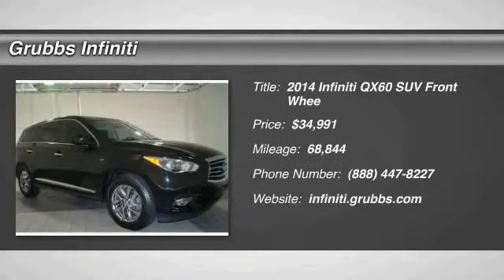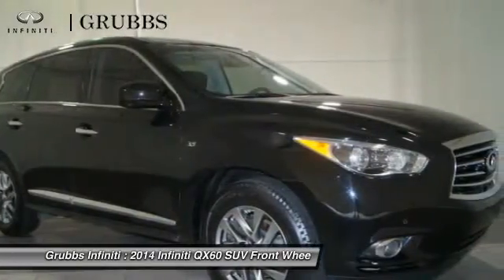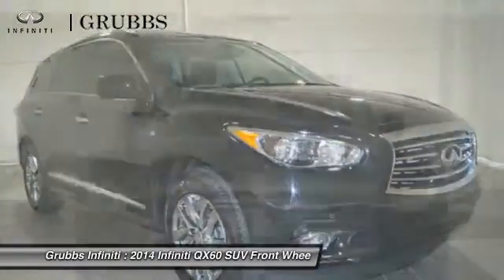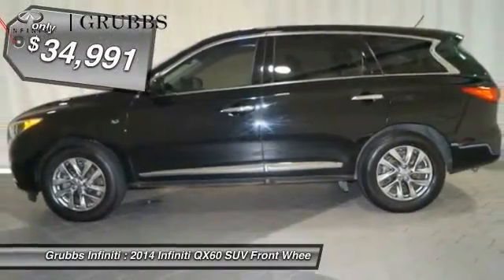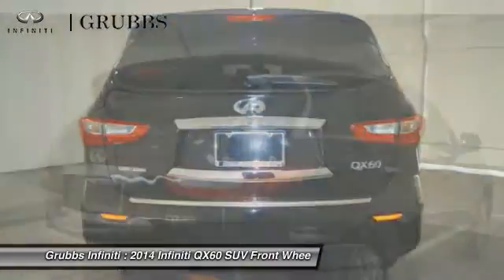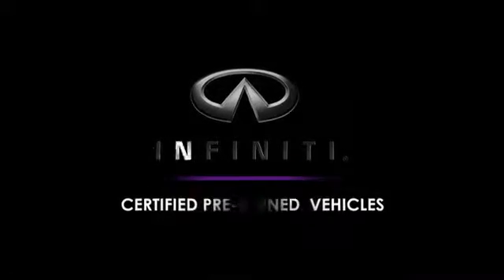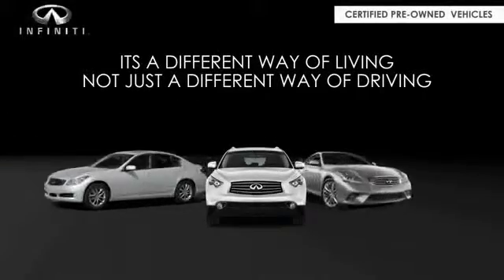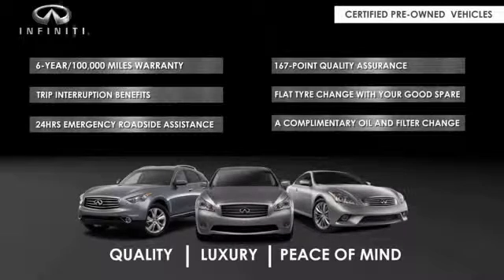2014 Infiniti QX60 Dallas Ft. Worth Grapevine GEC506860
Grubbs Infiniti
1500 E State Highway 114

* 3.5 LITER 6 Cylinder engine * * ONLY ONE PREVIOUS OWNER * * Dual Climate Control ** Rear Air Conditioning ** Anti-lock Brakes ** A Backup Camera ** Traction Control ** Side Air Bag System ** Emergency Brake Assistance ** A Navigation System * * 2014 ** Infiniti * * QX60 * The exterior is a beautiful black obsidian and the interior is a lovely graphite. With a 5-star safety rating, this is one of the safest vehicles you can buy. According to a review from New Car Test Drive, A slippery exterior is also a plus in the area of noise reduction, and here too, the QX60 acquits itself very well. Call today to test it out!